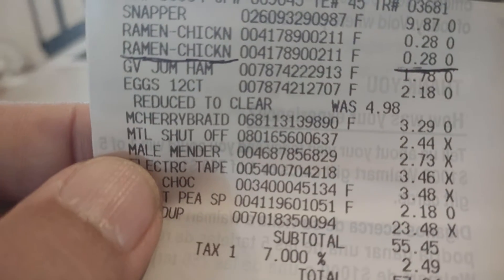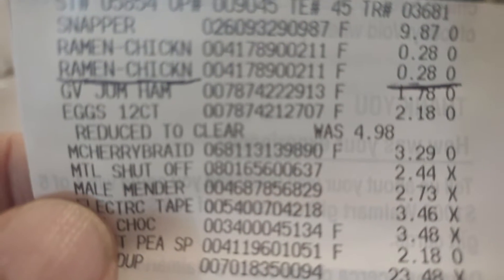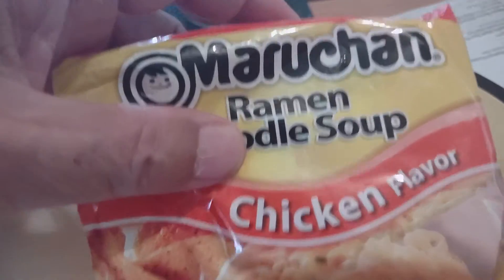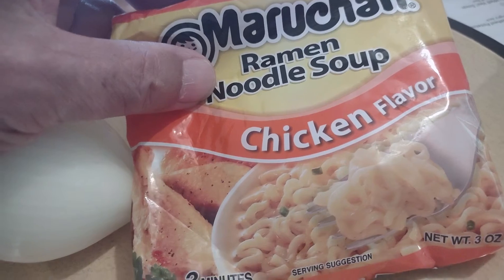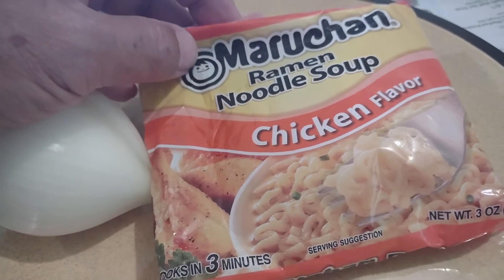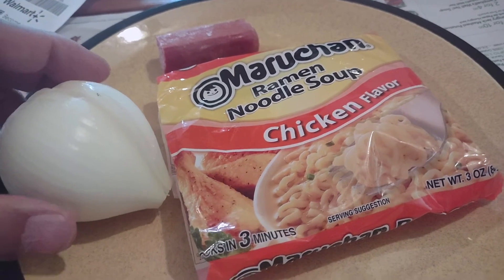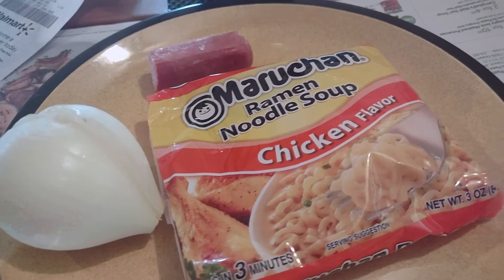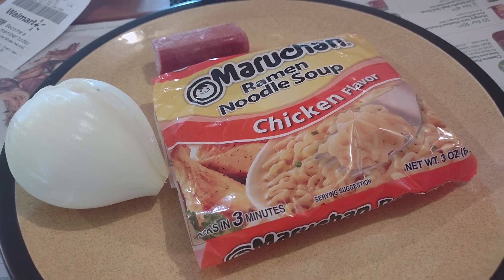14 cent lunch